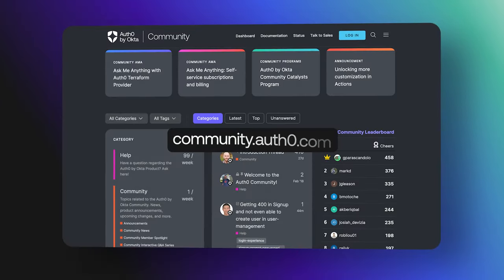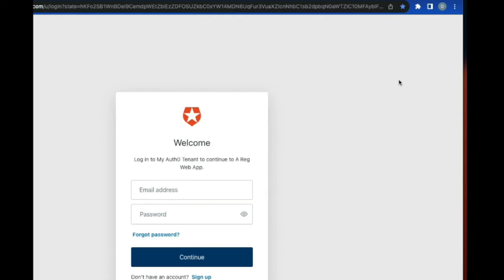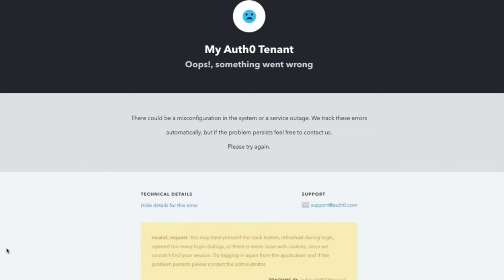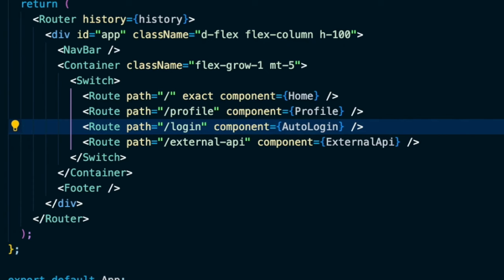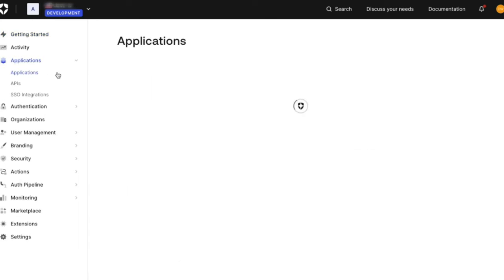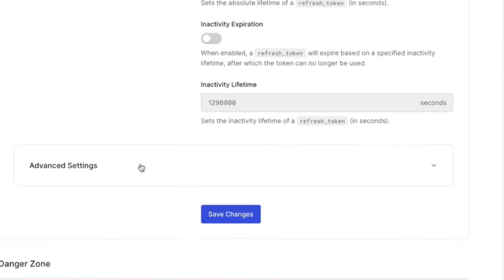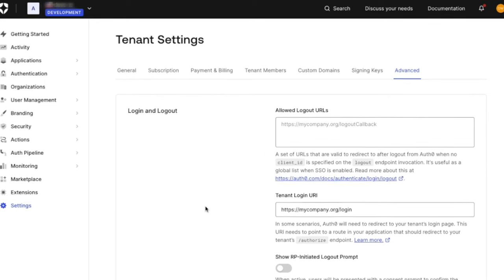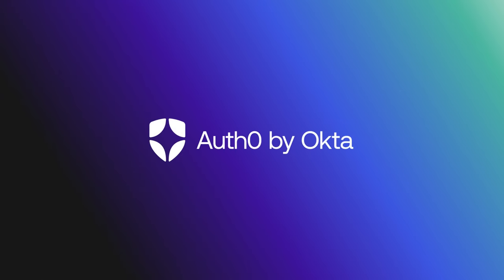Troubleshooting "You may have pressed the back button" error -- Auth0 Support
In this video, we will discuss troubleshooting issues related to “You may have pressed the back button, refreshed during login, opened too many login dialogs, or there is some issue with cookies since we couldn’t find your session.  Try logging in again from the application, and if the problem persists, please contact the administrator as the message explains.”